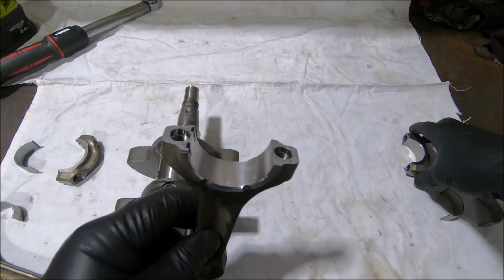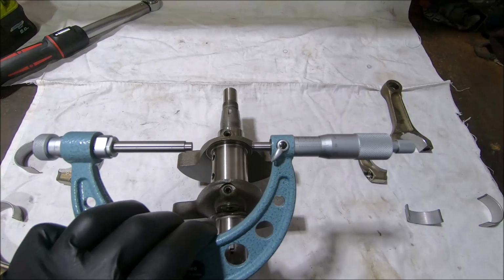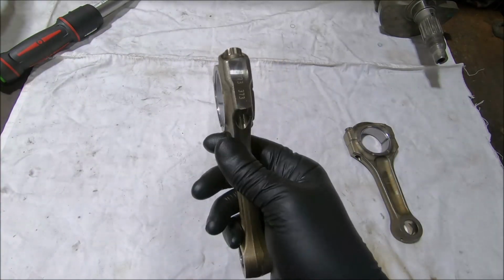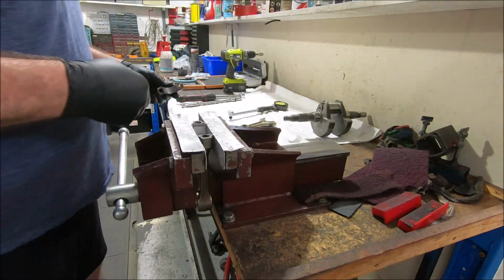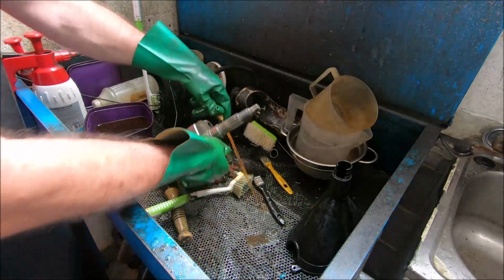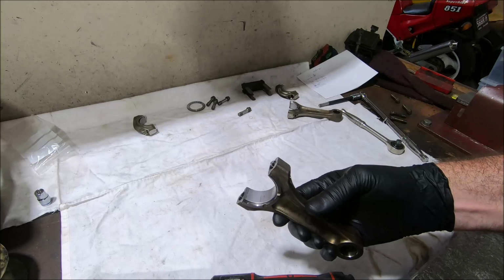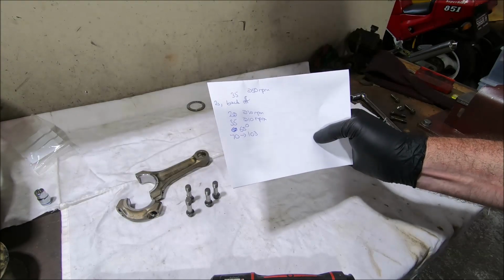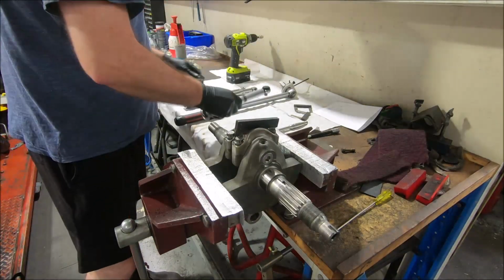Measuring big end bearing clearance and fitting the connecting rods to the crank on my Ducati 659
The process of fitting the connecting rods to the crankshaft on my little 659 engine: Checking the crank to rod big end bearing clearance, cleaning the crank, big end plug, fitting the rods to crank and torqueing the bolts and the general rambling that goes along with it.